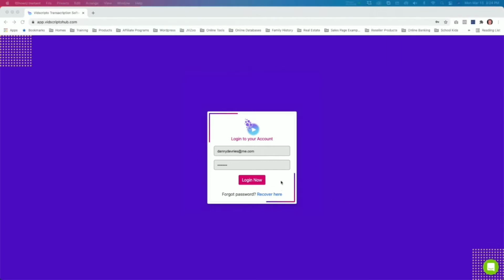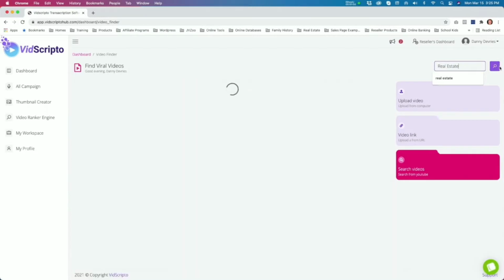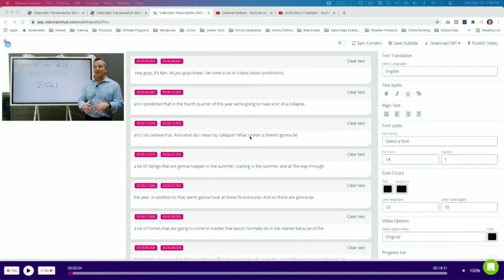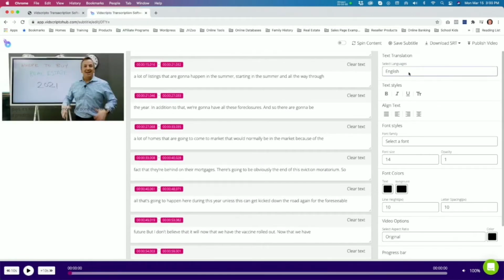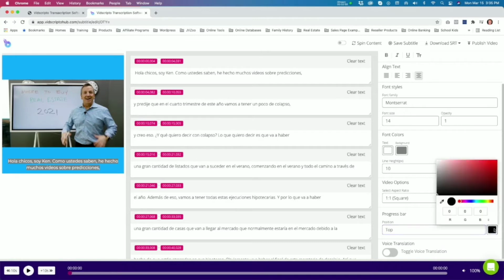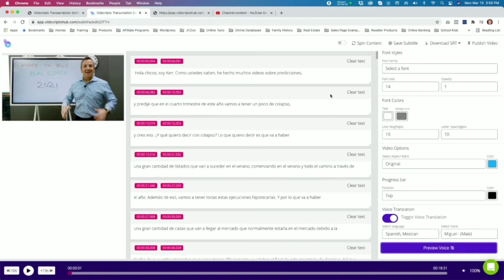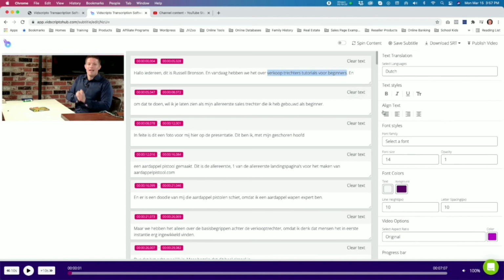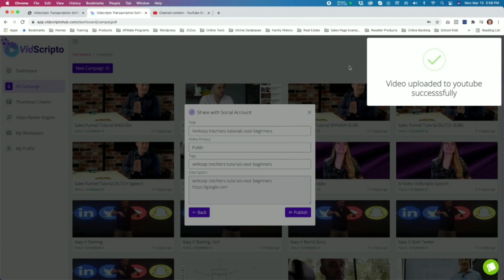Vidscripto Review & VIP Bonuses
Produce Viral Videos in Multiple Languages

Easily Duplicate Viral Videos

Use Any Transcriped Video by VidScripto To Produce As Many Translations and Voice Overs in Any Language

VidScripto automatically converts ANY videos into text, creates and adds auto-captions, translates the auto-captions and translates the audio in the video to multiple different languages, saving users tons of money, time and effort.

VidScripto uses a well-trained A.I. and machine learning to create captions, add them to video, match timeline and translate videos.

00:0015:27

Speaking in someone's Native Language is MOST IMPORTANT to get YOUR MESSAGE across.

Not only in personal conversation, but especially ONLINE.

In the United States has the SECOND LARGEST Spanish-speaking population in the world after Mexico.

FACT: Only 25.9% Of People Speak The English Language

You Are Missing Out On 74.1%

Hola!

And with approximately

900 Million Chinese
400 Million Spanish
240 Million Arabic
170 Million Portugese
and 150 Million French
and so many more other Language Speakers online...

You Are Missing a BIG CHUNK of Traffic to Your Videos & Sites

Are You Capturing The ENTIRE Market?

One Time Investment | No Monthly Fees Commercial Rights Included Today Only

GET ACCESS TO VIDSCRIPTO NOW

Reaching a true GLOBAL AUDIENCE can be done...

BUT Only When You SMASH

The Language Barrier!

Announcement

Offer

Presentatoin

Story

Transcribe & Translate Any Video

 in a matter of minutes

in 30 different languages, with 100 different voices..

Introducing...

Automatic Transcription

Automatic Subtitles

Users can Transcribe ANY Video by uploading mp4, adding video Link or using our in-built Viral Video Finder.

Users can add Subtitles to their Videos with customization options, using our Interactive Editor.

Subtitle Translator

Users can Translate their subtitle in more than 50 Languages using our AI Powered Translator.

Speech Voice Creation

Video Auto-Resize

Users can create a new voice for their video using our AI Powered Text to Speech Engine with over 100 Voices.

Users can resize their Video to fit any Web page or Social Media Platform (Facebook, Twitter, Instagram, Snapchat, TikTok, etc)

Clone Projects

Create mulitple transcriptions and translations in various languages  with different voices.